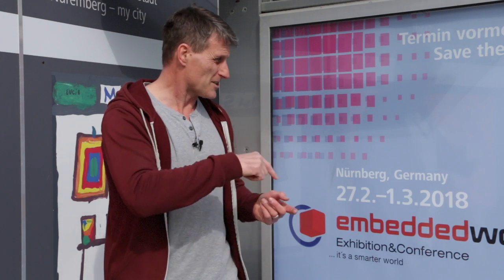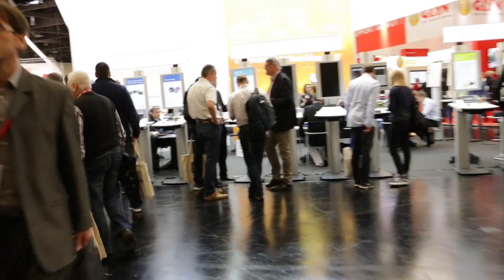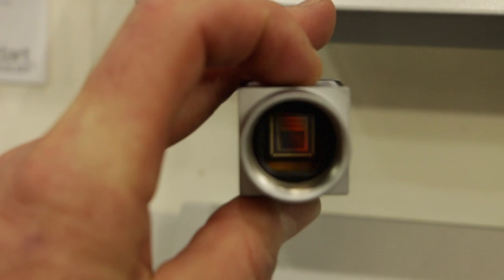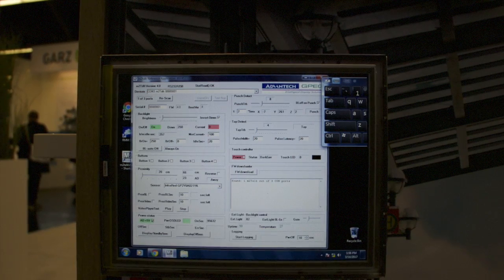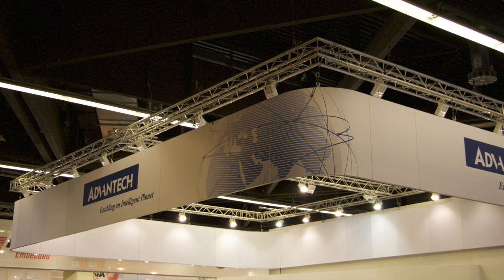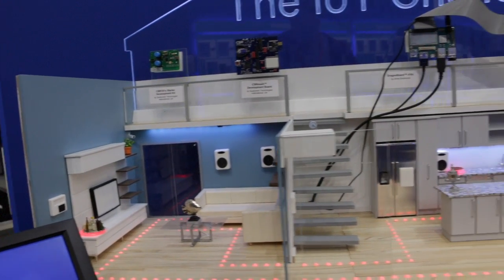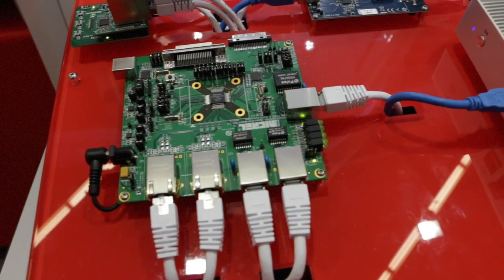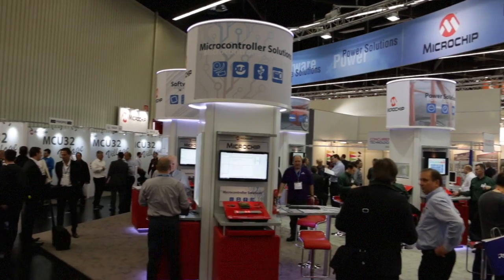Visiting the Embedded World 2017 Day #1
In this episode I will give you some impressions about my 1st day visit at the Embedded World exhibition 2017 in Nuremberg. It is of course a rather biased and very limited overview. However I tried to catch some interesting topics, ambitious solutions or sophisticated devices.

Stay up to date in mastering your embedded systems projects.